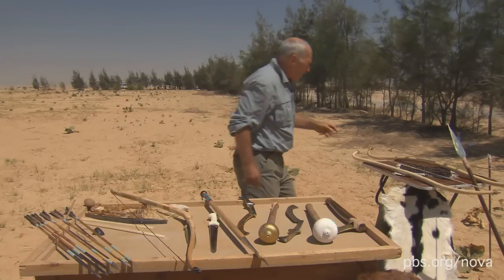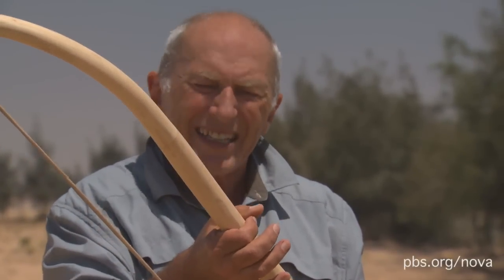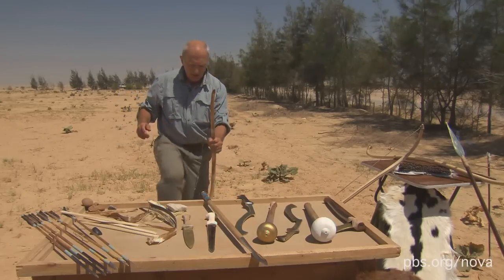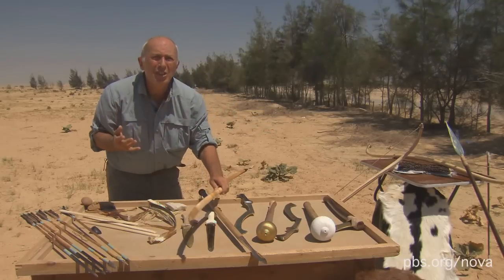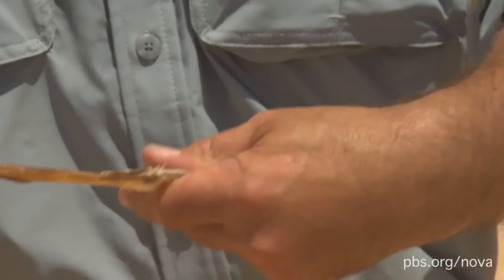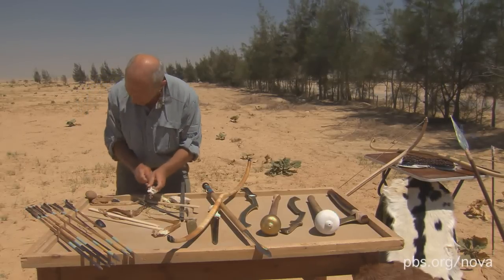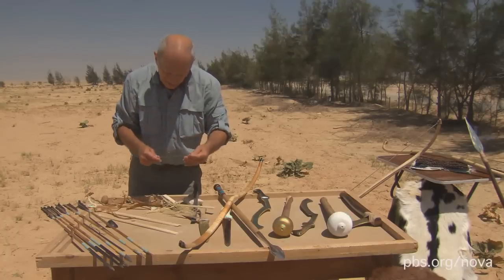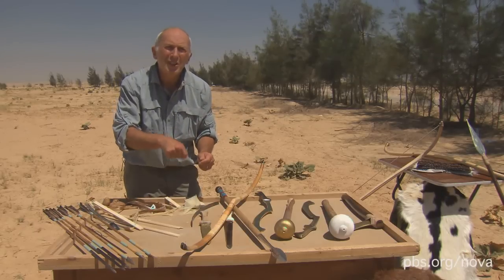NOVA | The Egyptian Bow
See how the ancient Egyptians built their deadly composite bows.